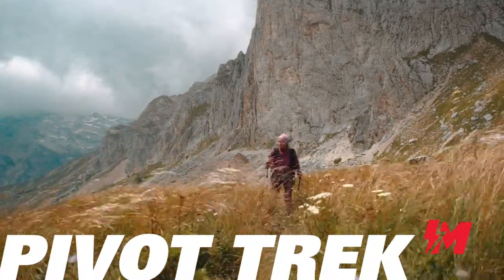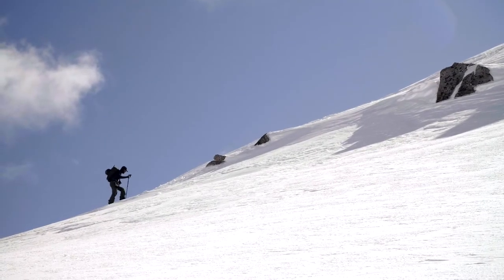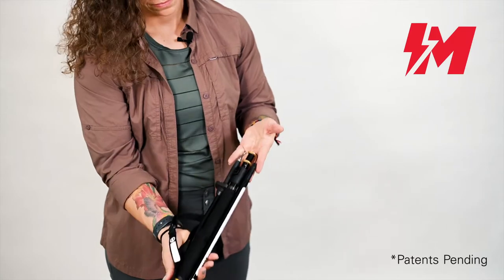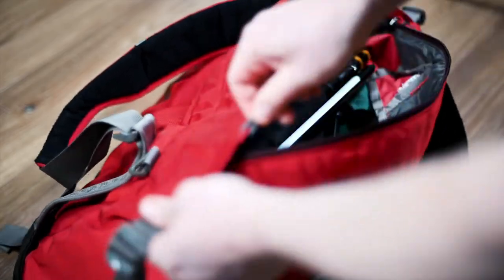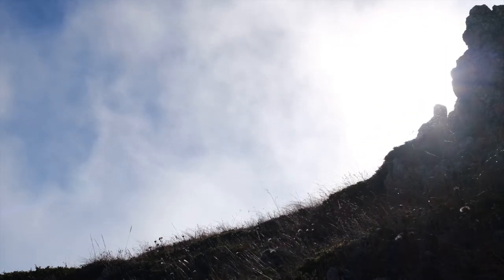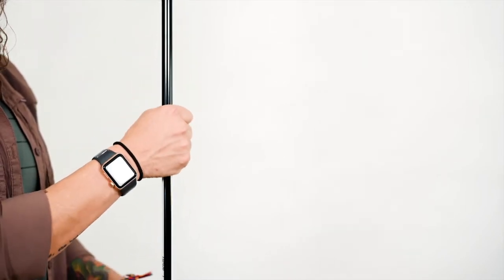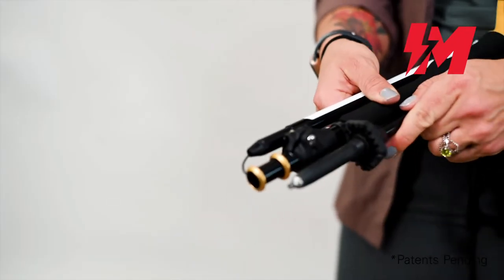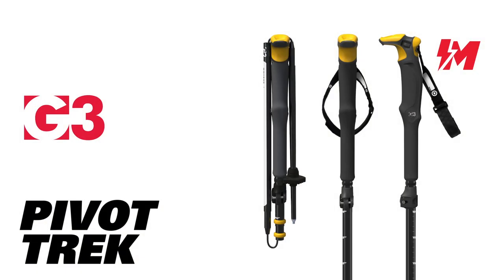G3 PIVOT TREK Poles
Durable folding trekking pole with superior packability and strength. Wraps flat and locks with magnetic closure for fast and secure packing.

Lightweight, extended ergonomic grip with sensory ridge to increase precision.

Comfortable and removable ultralight strap.